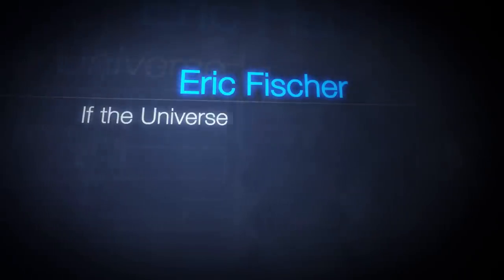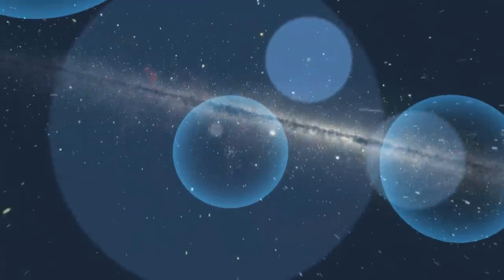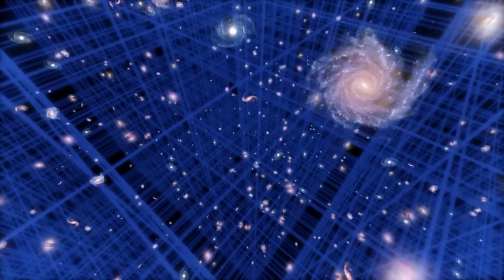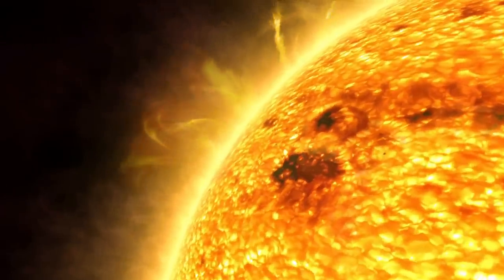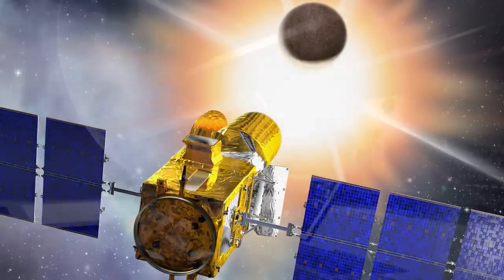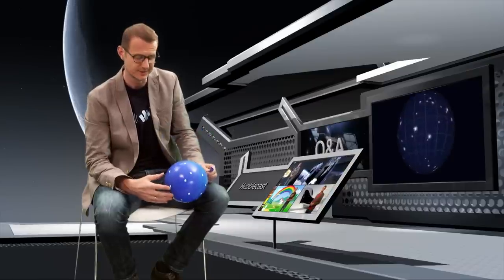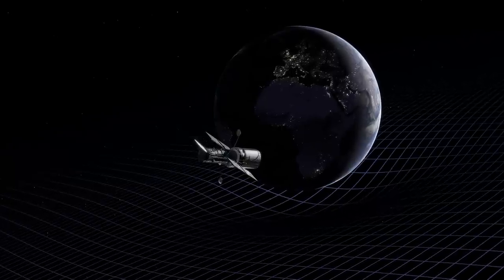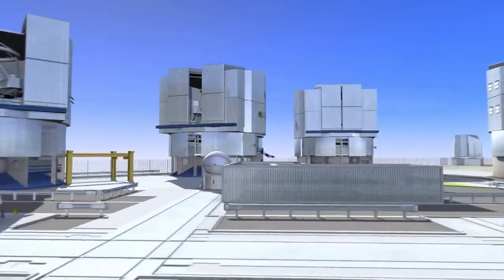Hubblecast 79: Q&A with Dr J part 2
In the summer of 2014 we asked the public to send us their Hubble- and astronomy-related questions, and the response was incredible! In this episode Dr J answers a selection of the questions about science related to Hubble. These range from questions about what Hubble has achieved within the Solar System, to the science it has uncovered at the very edge of the observable Universe. In this episode Dr J explains some of the key concepts, and biggest misconceptions, about the Universe we live in.

Credit:
Directed by: Georgia Bladon
Visual design and editing: Martin Kornmesser
Written by: Georgia Bladon and Victoria Weller Von Ahlefeld
Narration: Sara Mendes da Costa
Images: NASA, ESA/Hubble
Videos: NASA, ESA/Hubble
Animations: Martin Kornmesser, Luis Calcada, Lorenzo Benassi, NASA, ESA/Hubble
Web and technical support: Mathias Andre, Raquel Yumi Shida and Gara Mora
Executive producer: Lars Lindberg Christensen